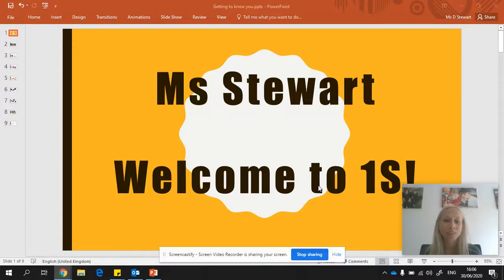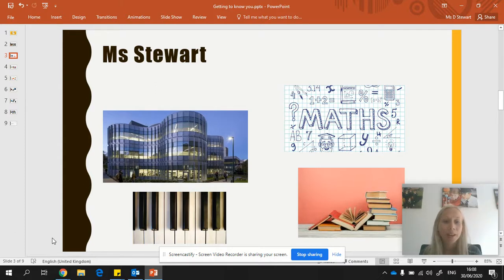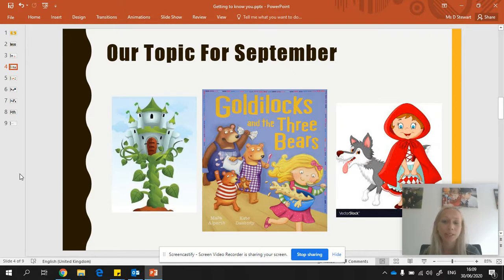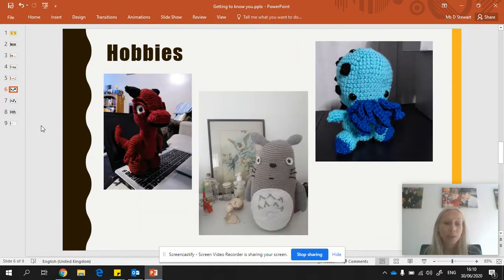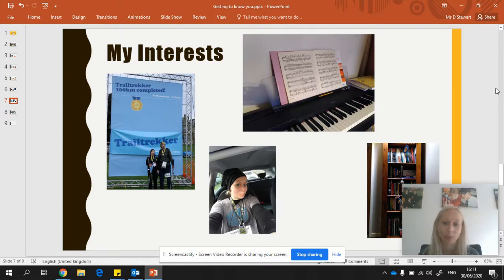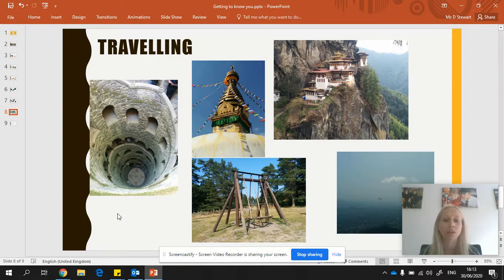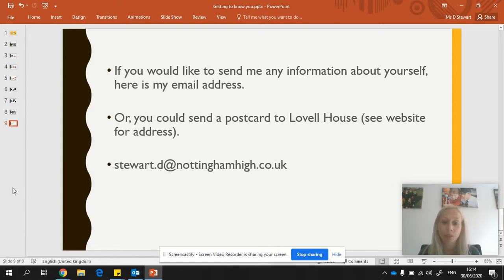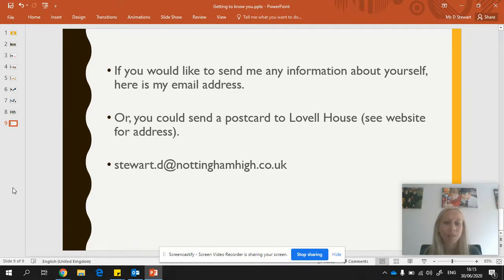Welcome to 1S